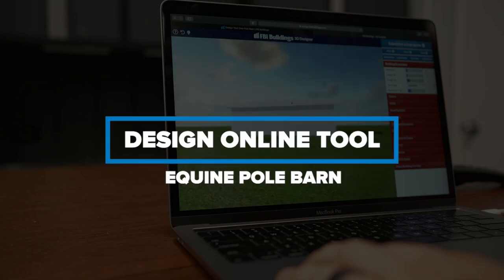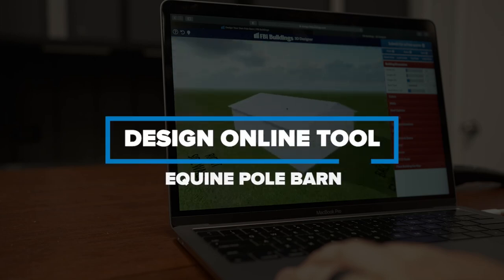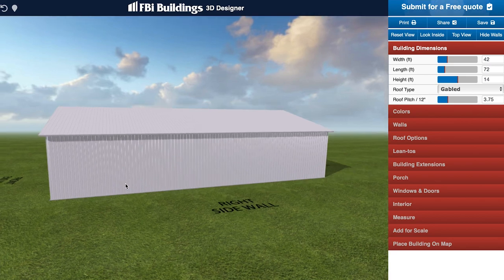How Much Does It Cost To Build A Horse Pole Barn?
In this video, we guide you through the swift process of designing a 42' x 72' horse pole barn online using our Design Online Tool.

Note: The price shown in this video is reflective of pole barn prices in 2023.

00:00 Introduction
00:11 The Design
01:00 Cost